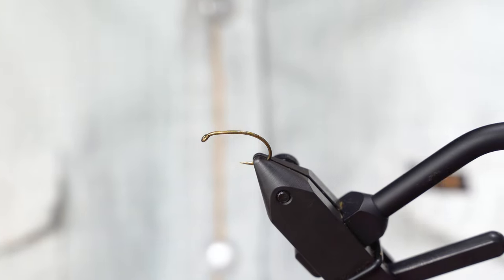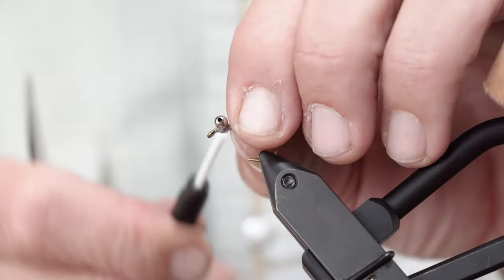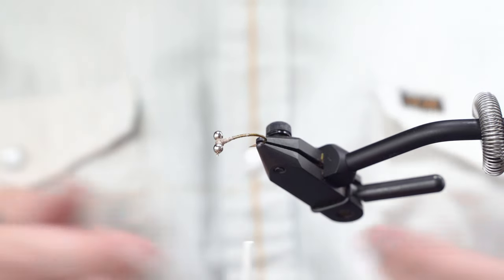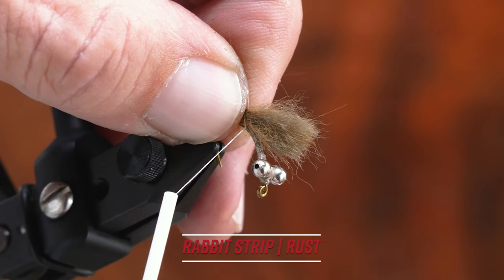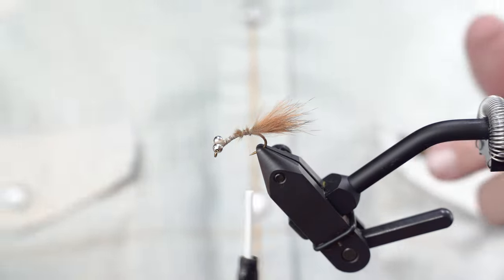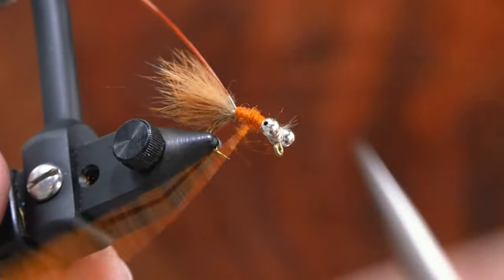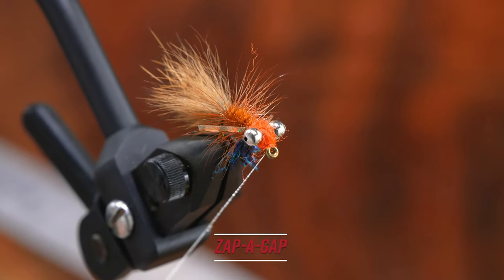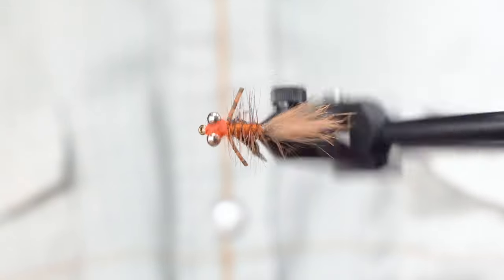Egan's Headstand | FLY TYING TUTORIAL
As fly fishing for carp continues to grow in popularity, more and more carp-focused fly patterns can be found. But a couple of decades ago, this was far from the case - it was nearly impossible to find a single carp fly at your local fly shop. Fast forward 20 years and you can find more than a handful of carp bugs at any given fly shop, especially in places like Colorado's Front Range. While many factors contributed to this shift, many credit Lance Egan and his Headstand as one of the first major forces to drive the carp fly movement.

Egan's Headstand was designed to land softly, sink quickly, and ALWAYS land hook point up. The fly make look odd at first glance, especially to trout anglers. But the proportions and aesthetics of the Headstand make it an absolute assassin for sight fishing to carp in slow moving rivers and stillwater fisheries. Lance's creation is not new - the pattern was picked up by Umpqua Feather Merchants in 2006 and has been commercially available ever since.

"I joke that this is kind of the Royal Wulff of carp flies. It imitates nothing. We don't know why they eat it. Carp are pretty opportunistic. They're omnivorous. So maybe if you present it just right - get it to look like food, act like food - then they think it's food."
- Lance Egan, Fly Fish Food

In this video, Anglers All's resident fly tying expert and Umpqua Signature Tyer Daryl Eakins takes us through the process of tying Lance Egan's Headstand from start to finish. To make the most of this tutorial, use the timestamps below the fly recipe for navigating to the part of the tying process you'd like to see!

MATERIALS LIST: Headstand (Rust)

HOOK: Tiemco 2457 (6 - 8)

THREAD 1: 6/0 UNI-Thread (Tan)

THREAD 2: 50 Denier GSP (White)

EYES: Bead Chain Eyes (Medium | Silver)

TAIL: Rabbit Strips (Rust)

BODY: Antron Dubbing (Rust)

HACKLE: Rooster Hackle (Rust or Ginger)

HEAD: Antron Dubbing (Fl. Orange)

GLUE 1: Loon Water-Based Head Cement

GLUE 2: Zap-A-Gap

CHAPTERS / TIME STAMPS: Tying Egan's Headstand

00:00 - Intro
00:31 - Starting Thread 1 (UNI-Thread)
01:28 - Tying in the bead chain eyes
02:49 - Adding Loon glue to the eyes
04:20 - Trim the UNI-Thread and start Thread 2 (GSP)
05:11 - Prepping the tail
06:23 - Tying in the tail
09:08 - Anchoring the hackle feather
09:42 - Dubbing the body
11:34 - Wrapping the hackle
12:26 - Prepping and tying in the peacock sword
14:13 - Placing and tying in the Sili Legs
15:43 - Trimming the legs
16:16 - Dubbing the head
18:57 - Adding Zap to the thread
19:09 - Whip finish